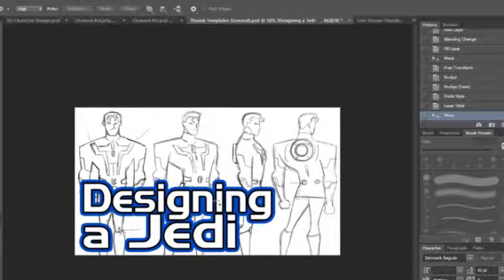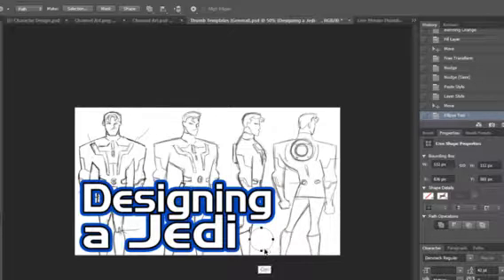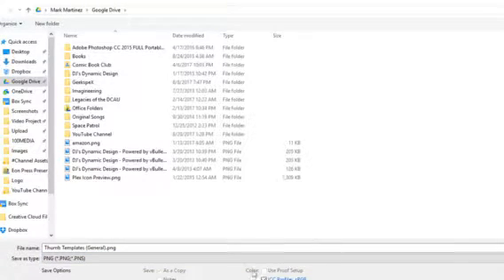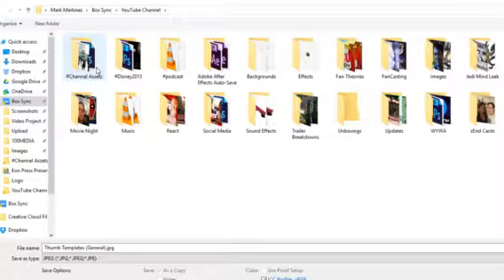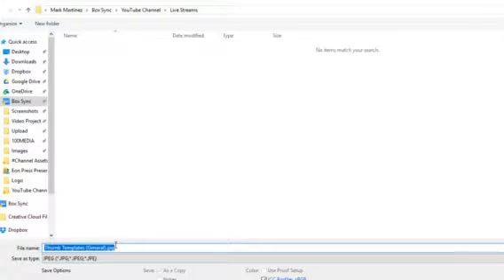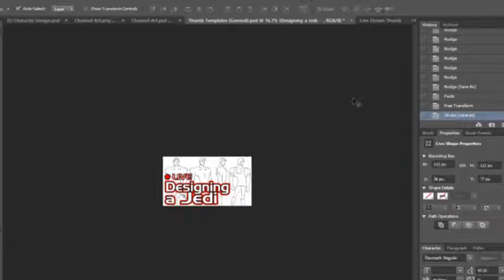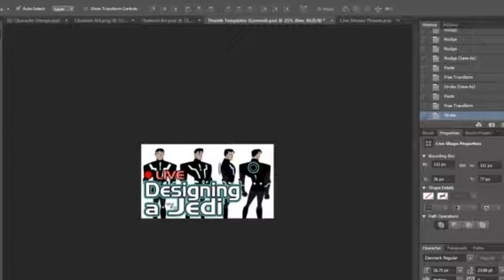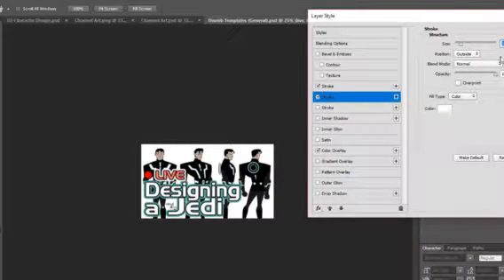🔴 Designing a Jedi: Watch Me Design My YouTube Channel Art Live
Watch me work on the art for my new YouTube channel design. I'm working on reaction videos, comic book movie news and a new podcast. I'll even be live streaming artwork and working on special events.